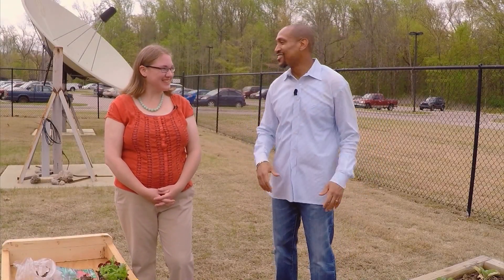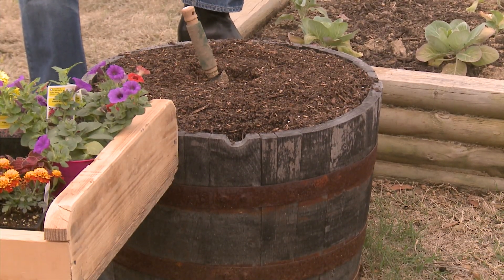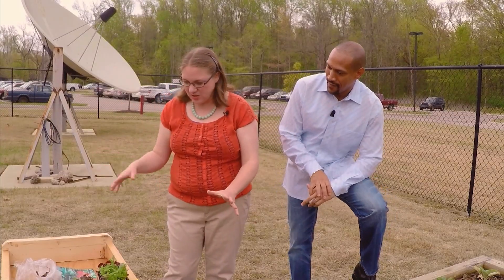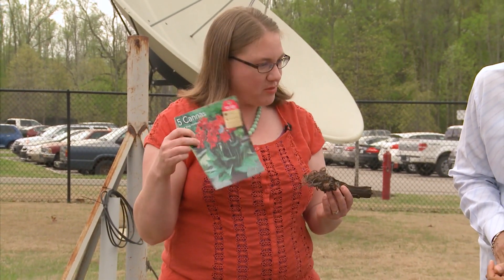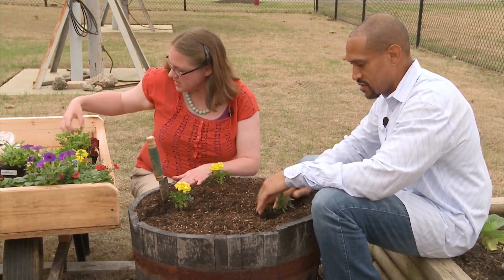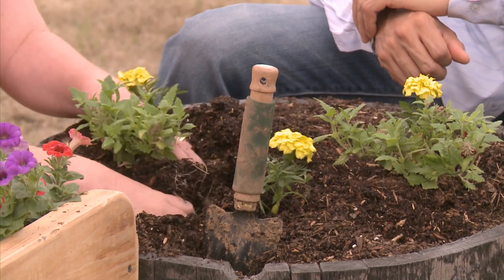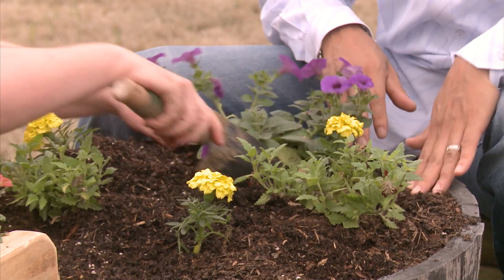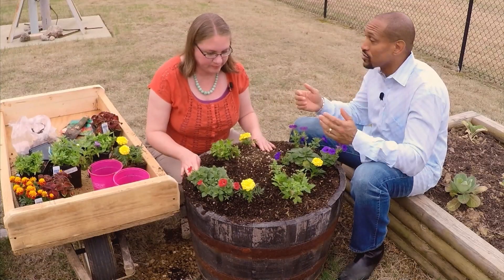Planting a Container Flower Garden -- Family Plot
Even if you don’t have any place to grow plants in the ground you can still have a beautiful container garden. Tonya Ashworth shows how to plant a container flower garden in a barrel. She shows how to arrange the plants for visual appeal using a tall central thriller plant, filler plants and spiller plants that hang over the side to break up the edge of the barrel.